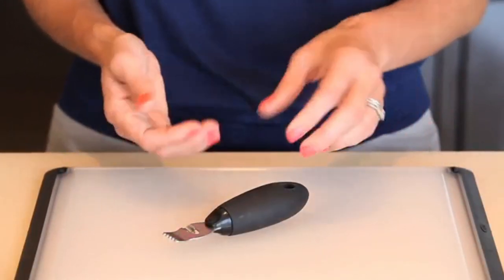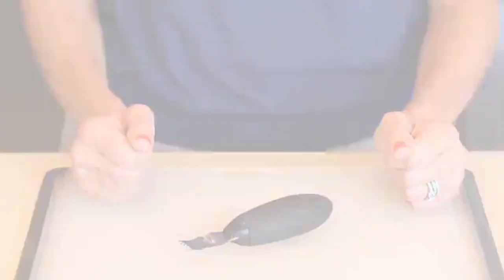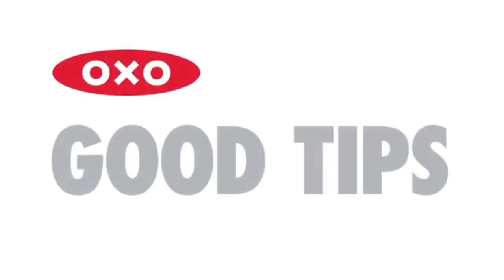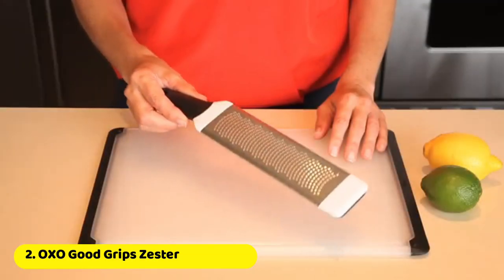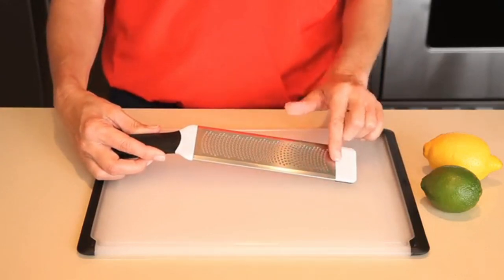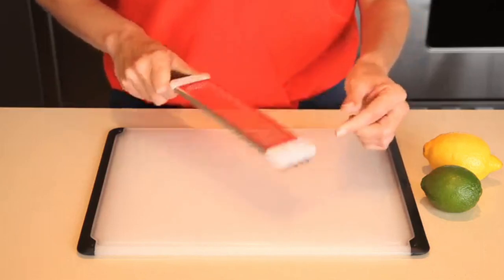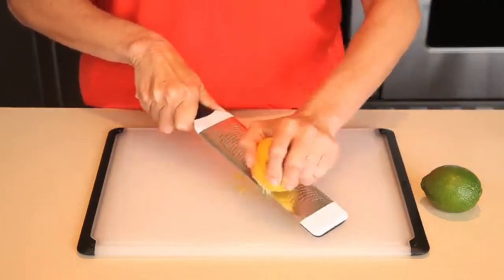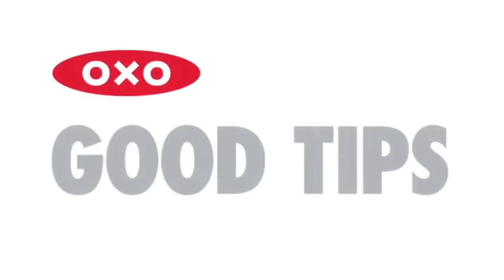Top 10 Best Lemon Zester To Zest A Lemon Easily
Do you need the best lemon zester? Here you will get the most outstanding 10 zester for your home kitchen from Amazon so you can choose your desired one.

1. OXO Good Grips Lemon Zester

2. OXO Good Grips Zester

3. DI ORO Hand Held Lemon Zester

4. 1Easylife Stainless Steel Lemon Zester

5. OXO Good Grips Etched Zester

6. Deiss PRO Lemon Zester

7. OXO Good Grips Citrus Zester

8. DflowerK Lemon Zester

9. Joined Lemon Zester

A good lemon zester feels safe and effortless to use. These lemon zester offer a great way to enhance flavor in your recipes, as well as save you time and effort, as they are easy to use and make your meals look much more fancy.